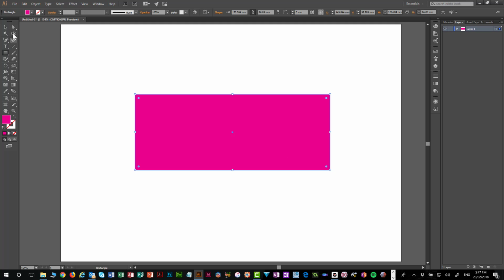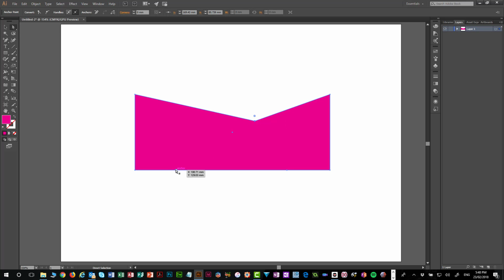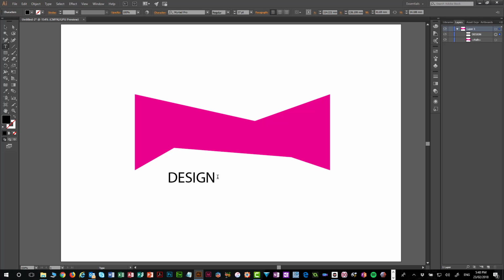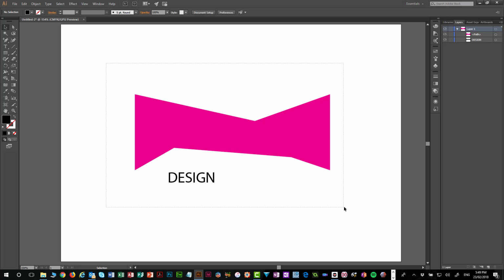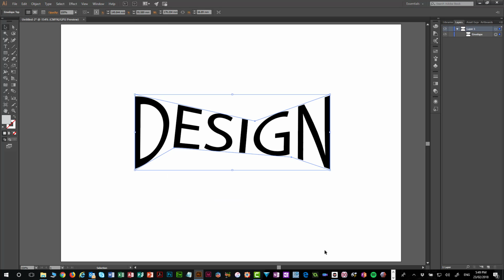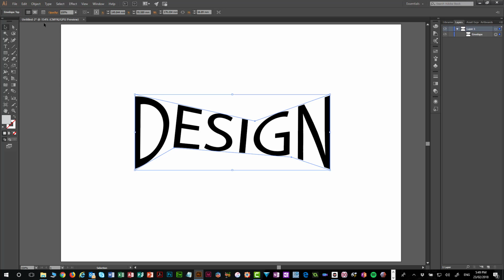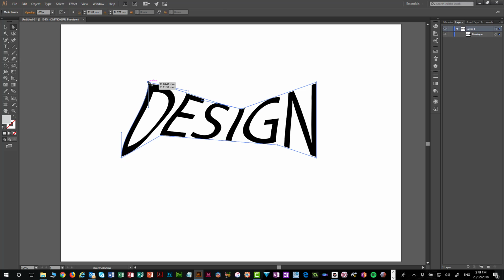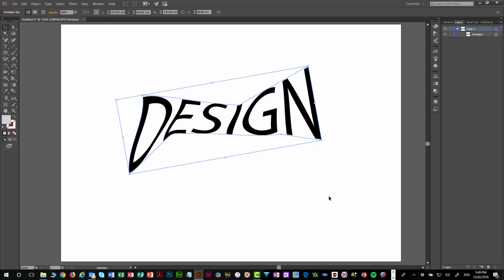Illustrator: Text in Shape